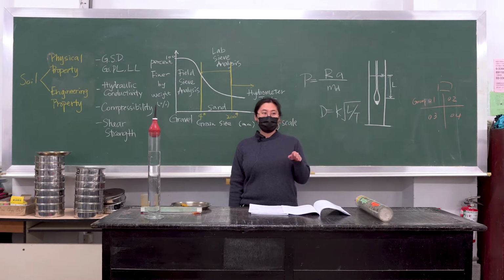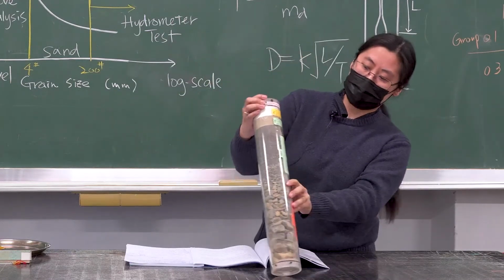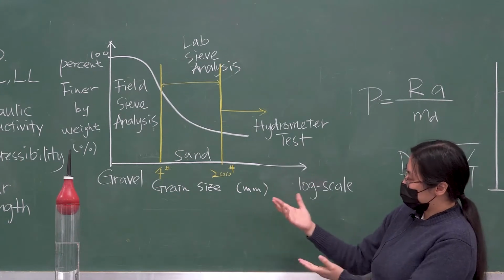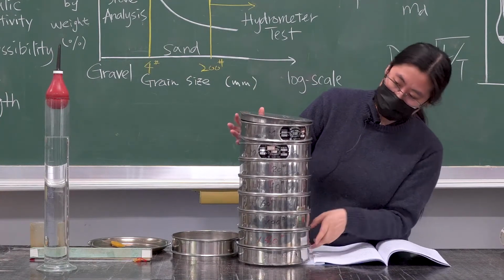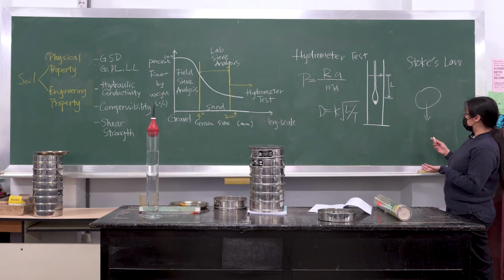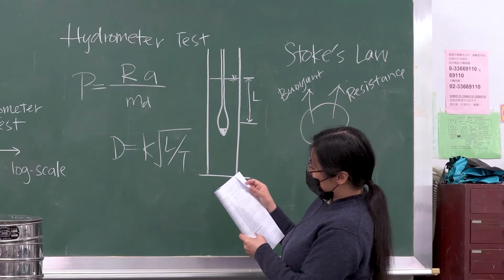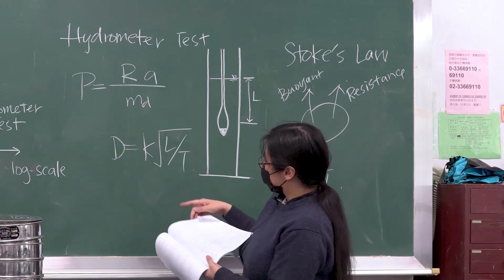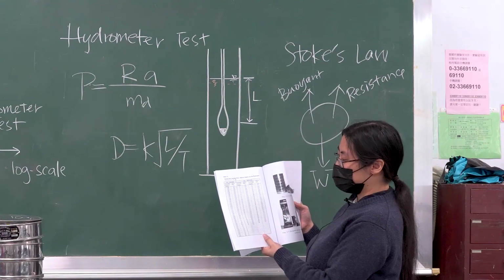NTUCE_SoilMechanics_Lab_Test2_ Principle of GSD